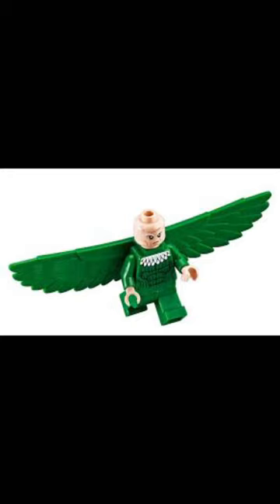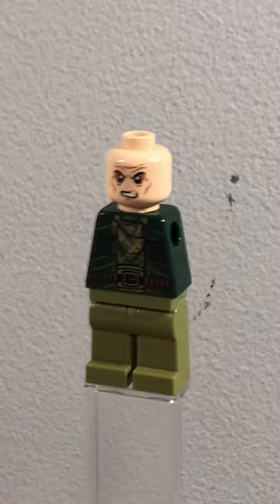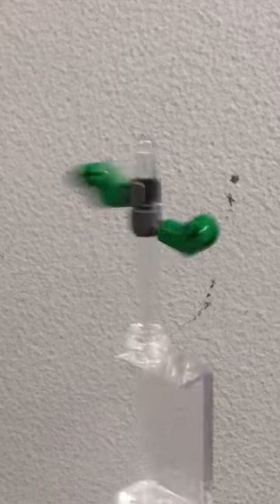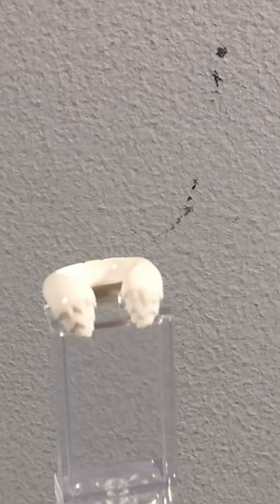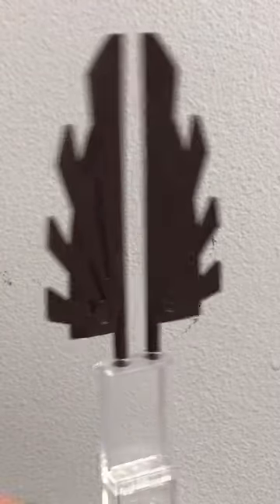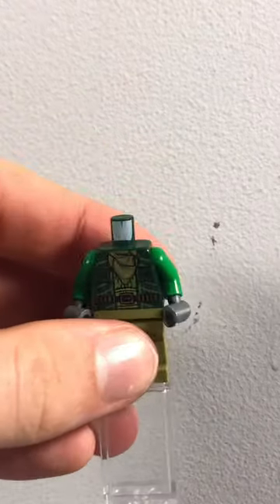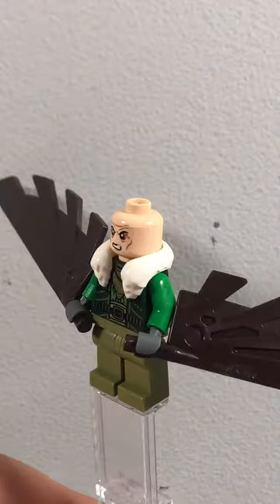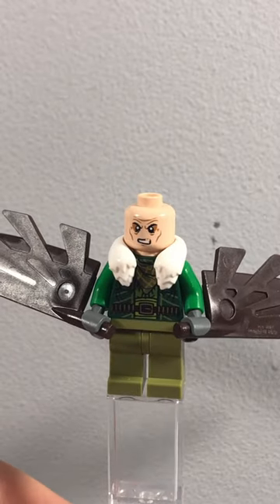How To Make A Custom Lego Comic Book Vulture